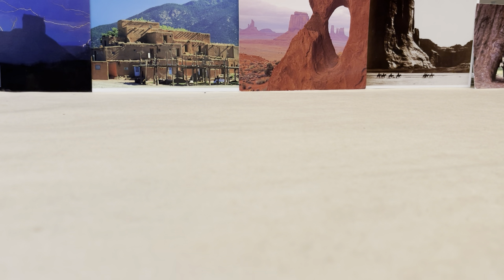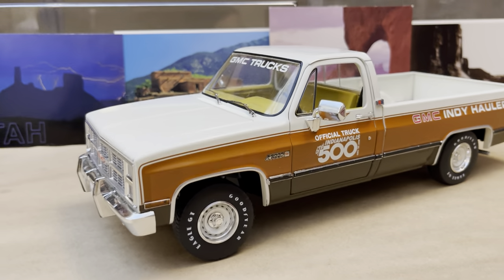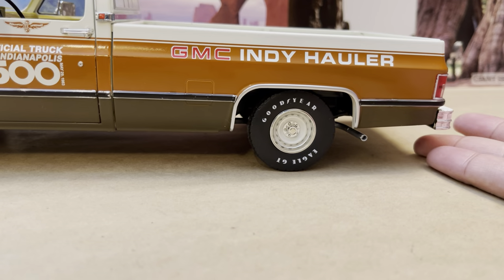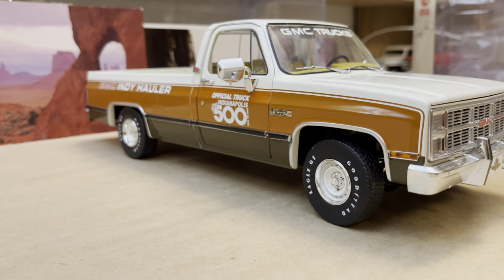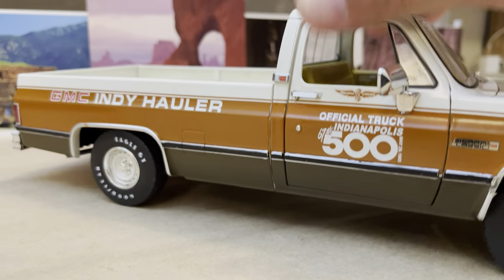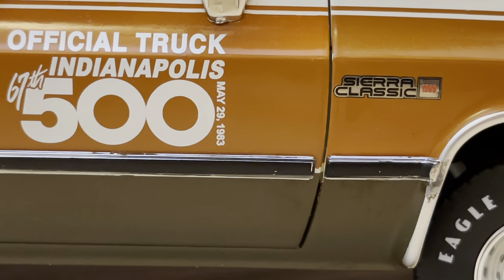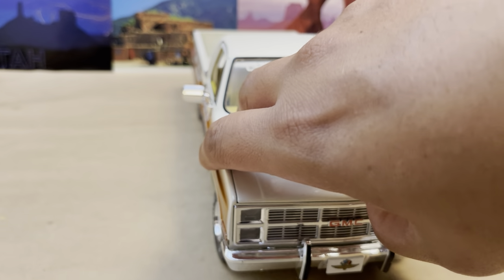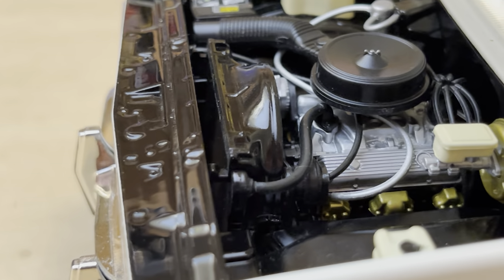Greenlight 1/18 Scale Square Body! 1983 GMC Sierra Classic Indy Hauler Diecast K1500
Awesome 1/18 scale model of the 1983 GMC Sierra Classic Indianapolis 500 Indy Hauler! Lets take a look!

More content on Instagram @migs_models

Greenlight Collectibles 1/18 Scale 1983 GMC Sierra Classic Indy Hauler